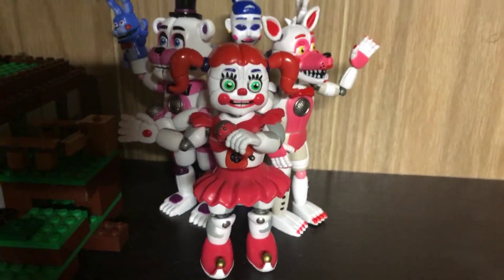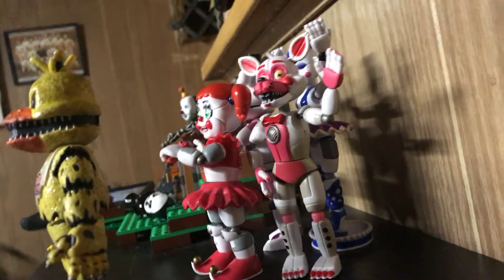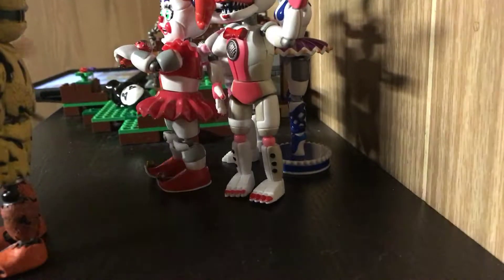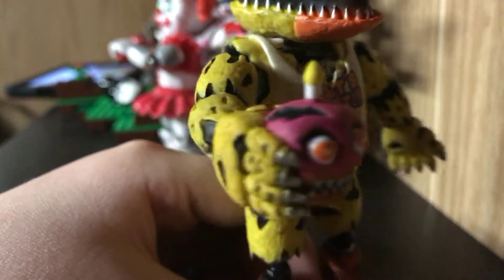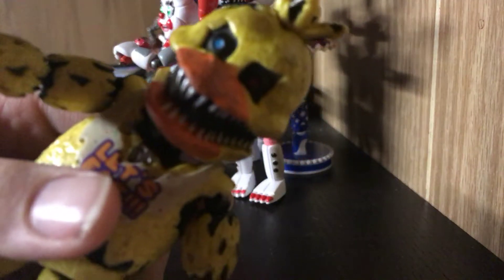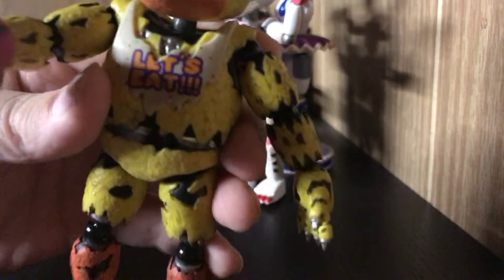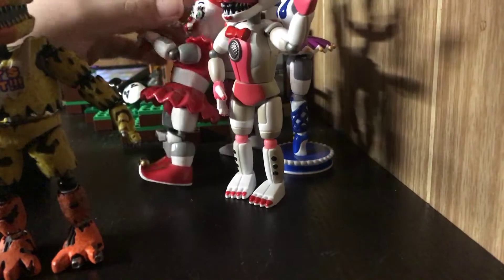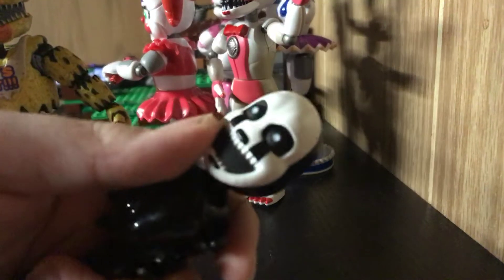Nightmare chica action figure review